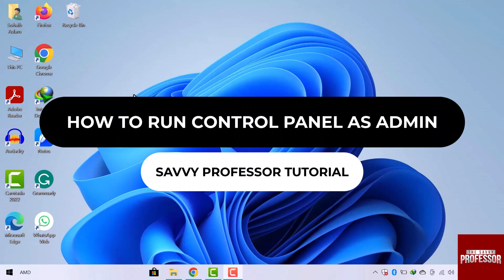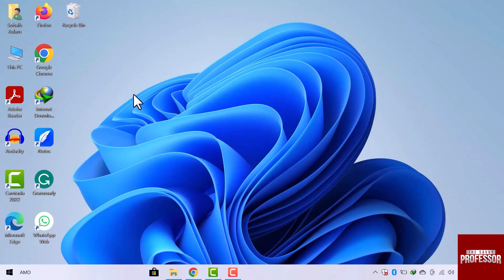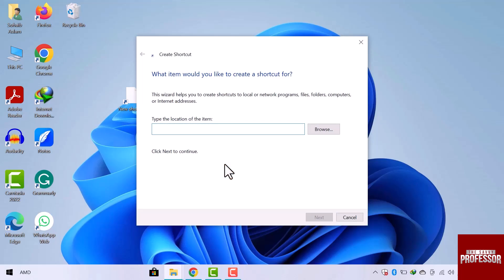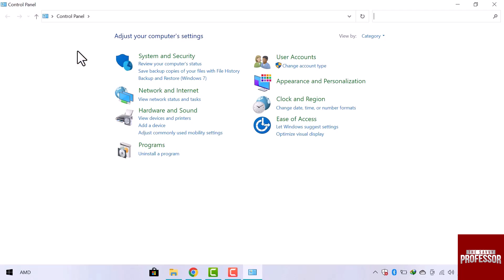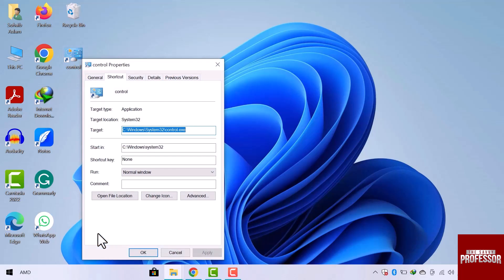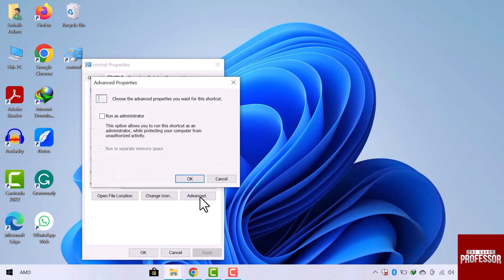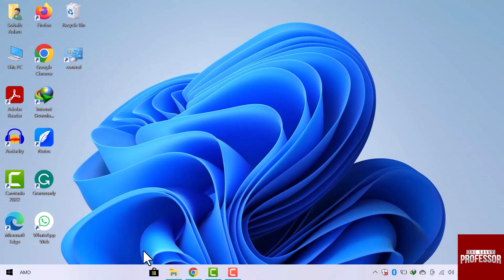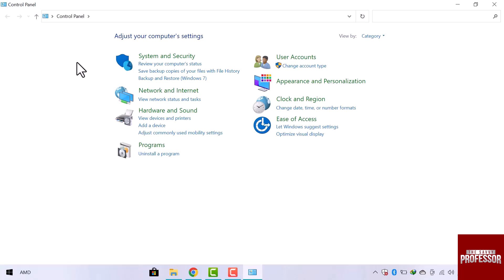How to Run Control Panel as Admin (How to Open Control Panel as Administrator)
How to Run Control Panel as Admin (How to Open Control Panel as Administrator). In this tutorial, you will learn how to run control panel as admin.